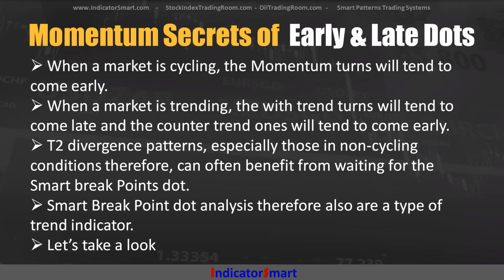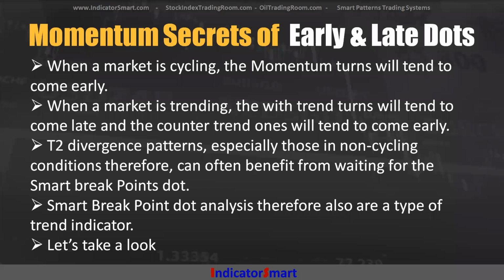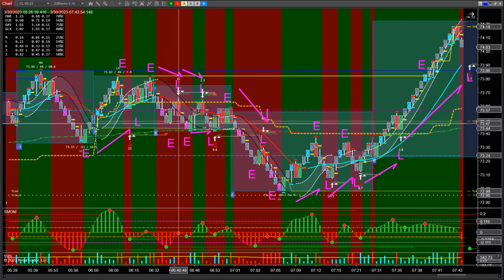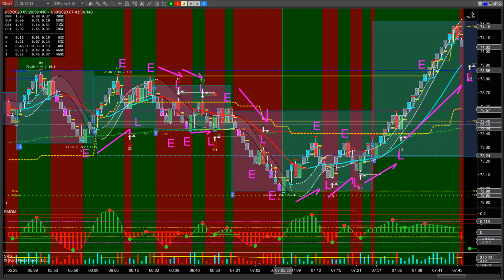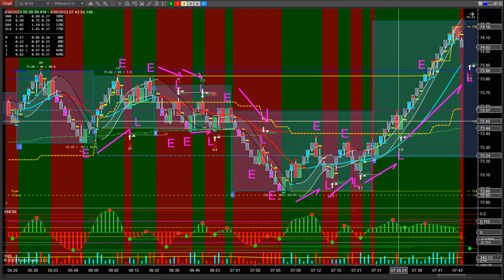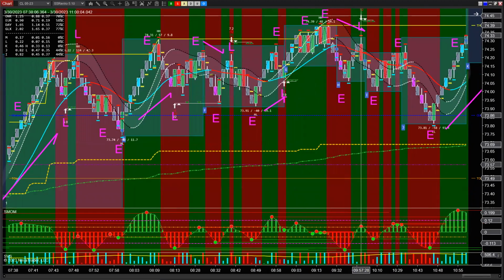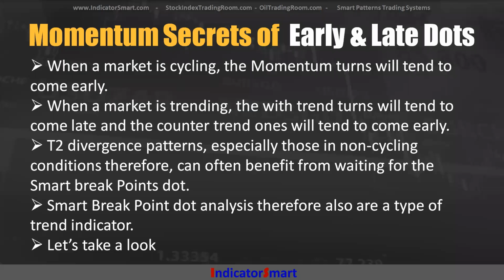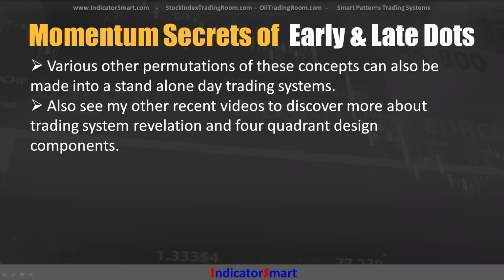Day Trading Momentum Secrets of Early and Late Dots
The methods I show in these YouTube videos are intended to show you various ways you could establish components to a successful day trading system or strategy with any tool set.

 For these examples, we will use the trading  tools we know and that have known/ proven historical results like on the SmartTradeMarkers test we will show in a moment.

In technical trading, Sequencing Matters
 Order Matters
 Early and Late Matters
 Originally, I developed the Smart Break Points and Smart Momentum combos to teach advanced divergence identification. We then extended this to various other day trading technologies such as ordering, and early late sequences among other things. SBP will show the dot.
 In this video, I will briefly cover Early and late dots
 When a market is cycling, the Momentum turns will tend to come early.
 When a market is trending, the with trend turns will tend to come late and the counter trend ones will tend to come early.
 T2 divergence patterns, especially those in non-cycling conditions therefore, can often benefit from waiting for the Smart break Points dot.
 Smart Break Point dot analysis therefore also are a type of trend indicator.
 Various other permutations of these concepts can also be made into a stand alone day trading systems.
 Also see my other recent videos to discover more about trading system revelation and four quadrant design components. Futures and forex trading contains substantial risk and is not for every investor. An investor could potentially lose all or more than the initial investment. Risk capital is money that can be lost without jeopardizing ones’ financial security or life style. Only risk capital should be used for trading and only those with sufficient risk capital should consider trading. Past performance is not necessarily indicative of future results.